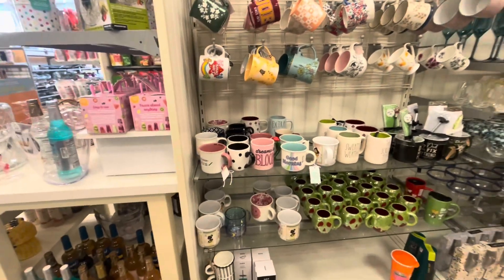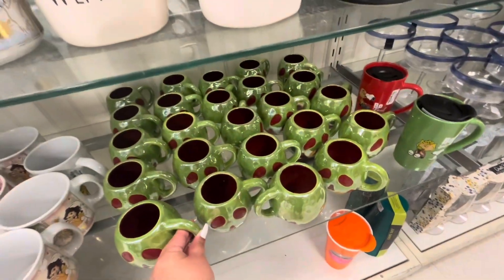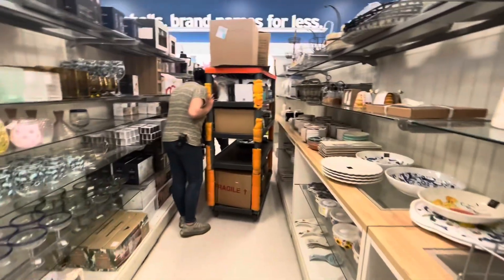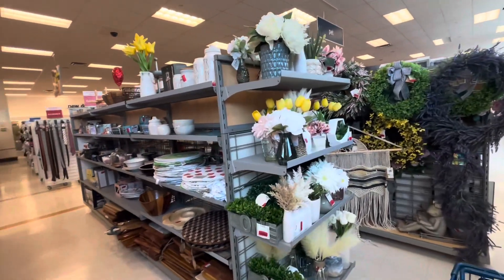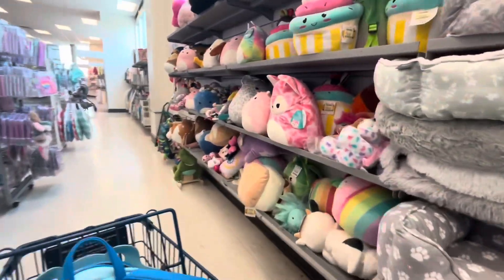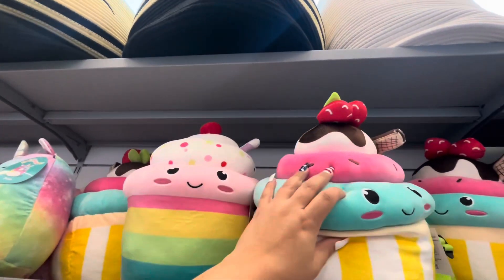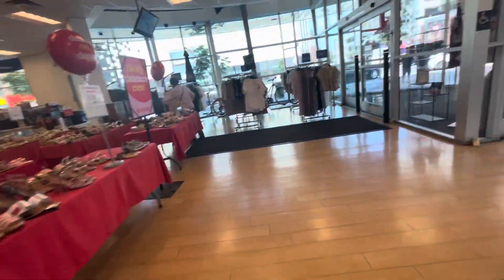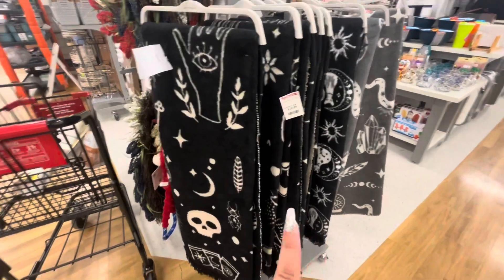HALLOWEEN @ Marshall’s & TJ MAXX! 🎃👻 Sneak Peak! So exciting!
Seeing some  Halloween at Marshalls and TJ Maxx! 🎃 I’m so excited to see what else will come in soon.